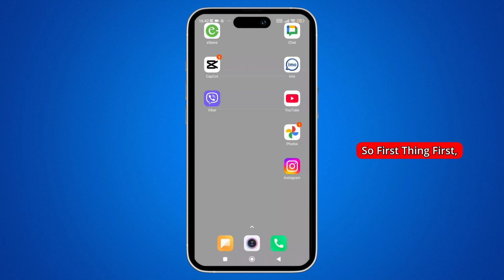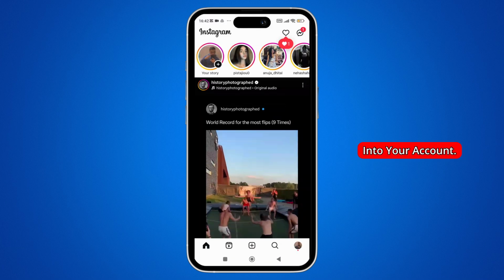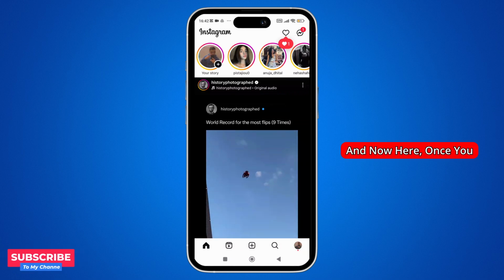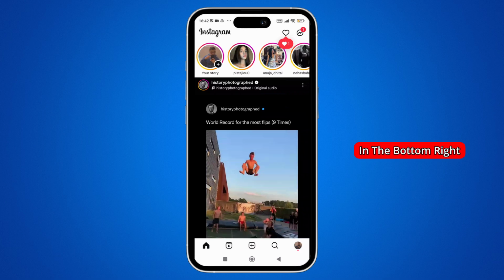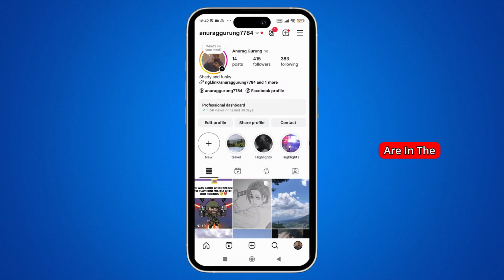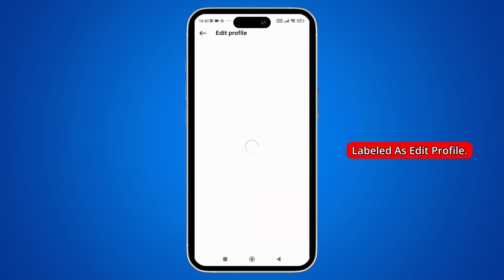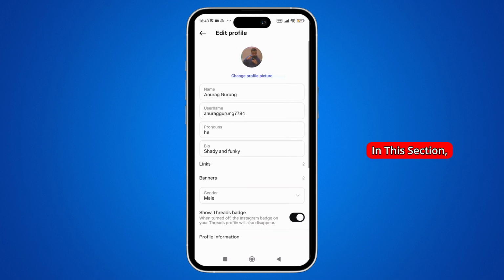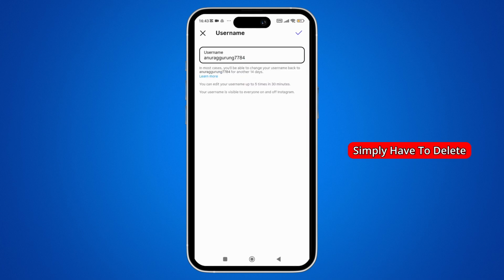How to Change Username on Instagram?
Want to update your Instagram identity? 📱✨ This step-by-step 2025 guide will show you how to change your Instagram username quickly and easily — whether you’re rebranding, refreshing your profile, or just want a new look!

What You’ll Learn in This Video:
✅ How to change your Instagram username in the mobile app (iOS & Android)
✅ How to update your username on Instagram Web (desktop)
✅ What happens after you change your username
✅ Tips to choose the best Instagram username in 2025

Whether you’re a creator, business owner, or casual user, this tutorial will help you personalize your Instagram profile and stand out online.

📌 Chapters:
⏱ 0:00 - Introduction
⏱ 0:10 - How To Change Instagram Username